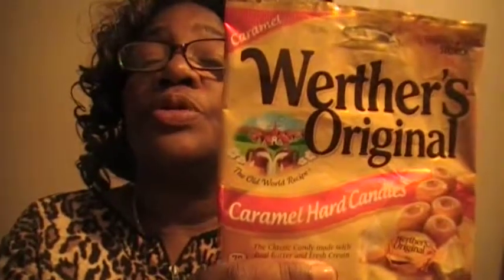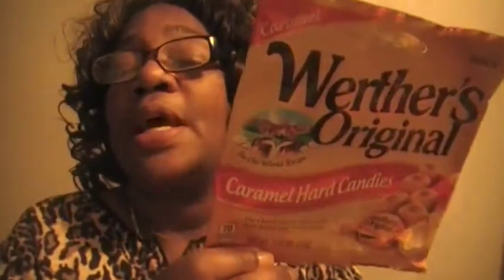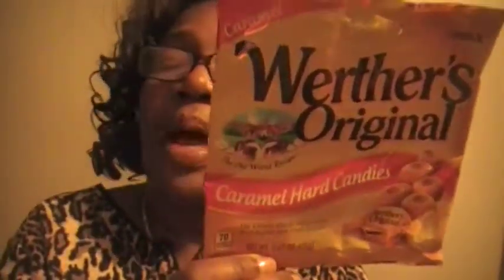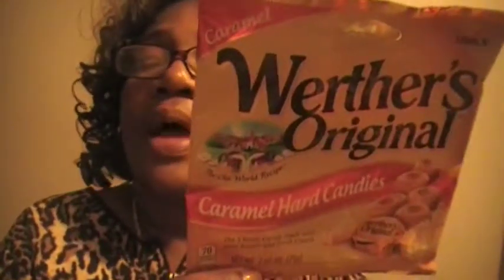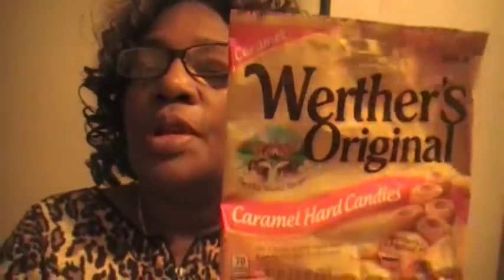DonDOLLAR TREE/WERTHER'S ORIGINAL REVIEW